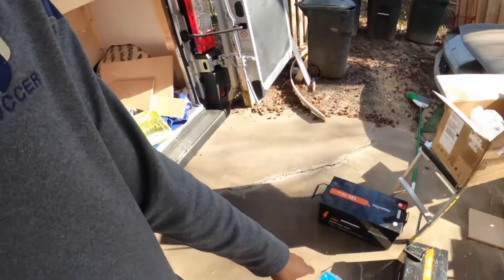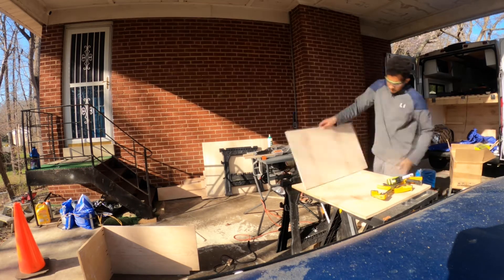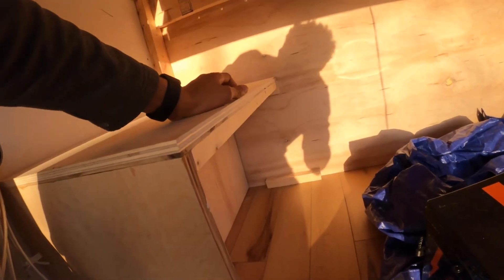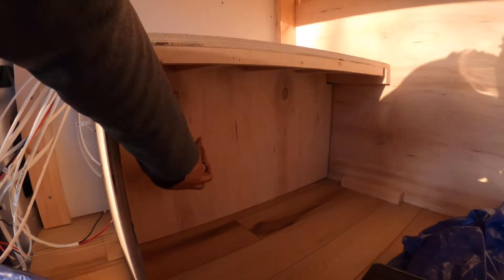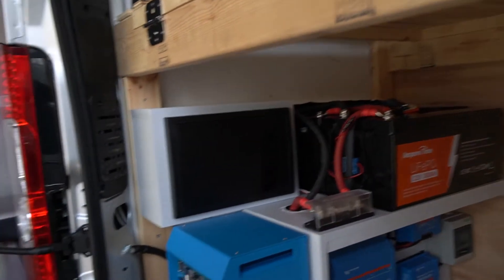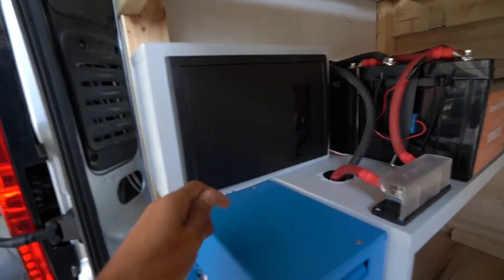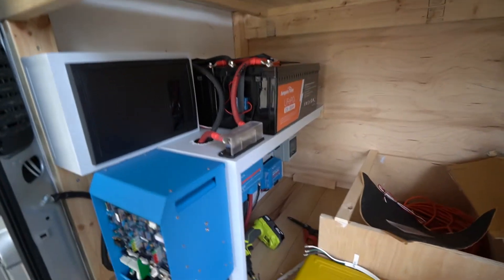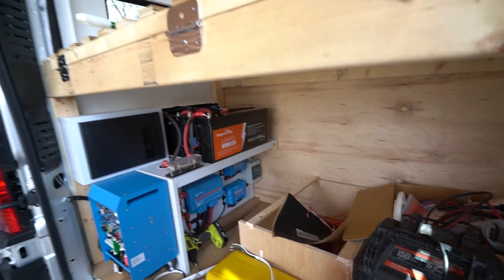Van Electrical Setup in 5 mins | Ram Promaster Van Build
In this video Lawrence setup our electrical system in Journey the Van.